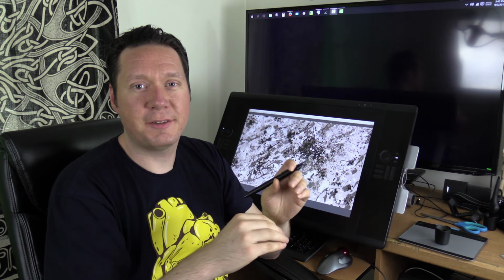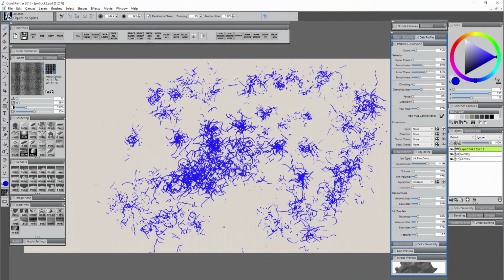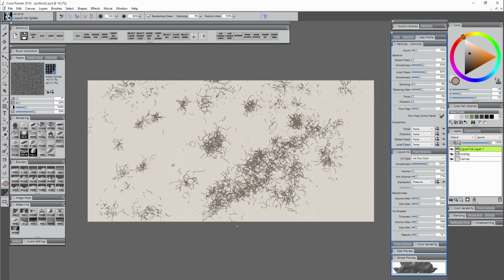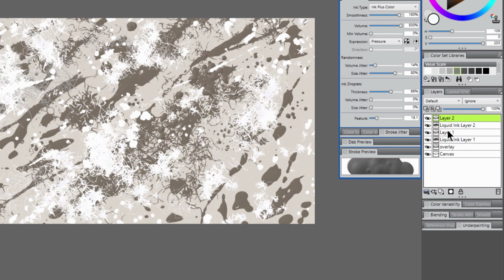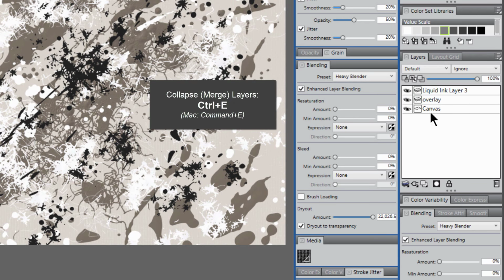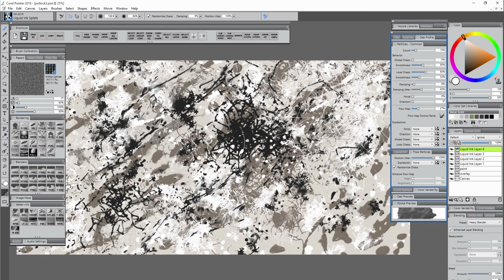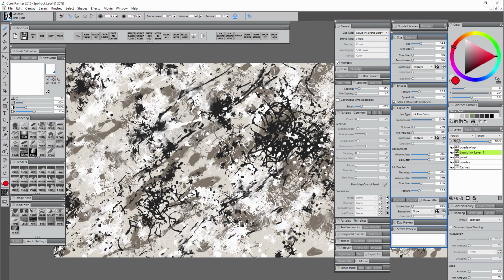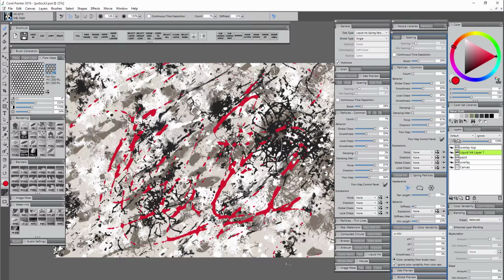How To Paint Like: Jackson Pollock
In this art tutorial, you'll learn how to splatter paint to create abstract expressionist art like Jackson Pollock. You'll also learn how to customize brushes by combining the Liquid Ink and Particle Technology in Painter 2016.

PHOTO CREDIT: Hans Namuth